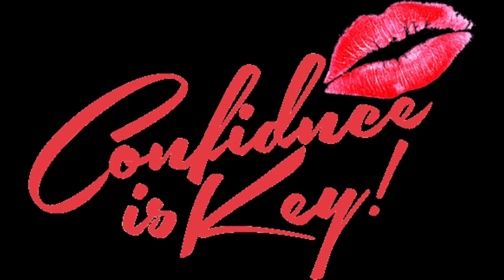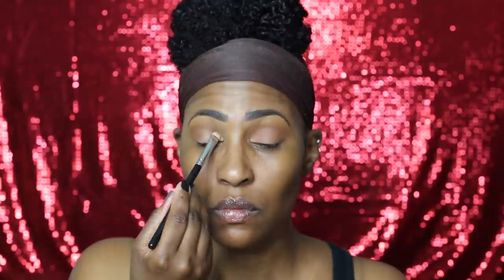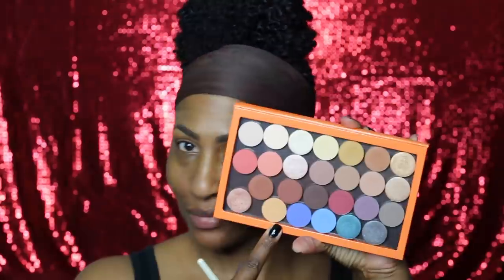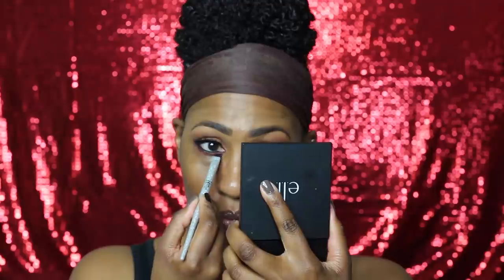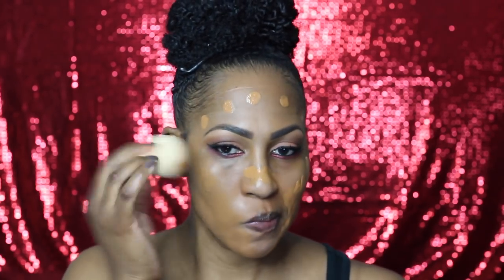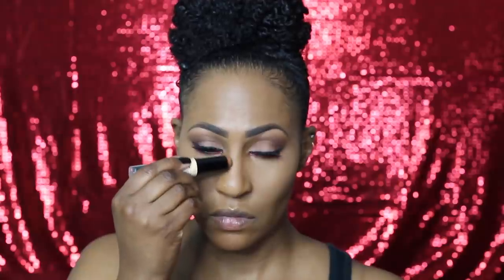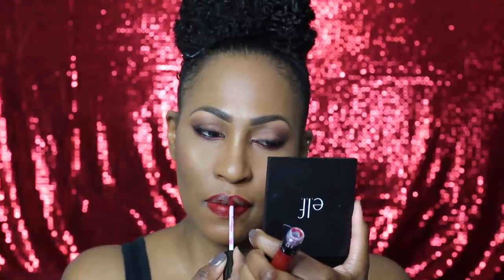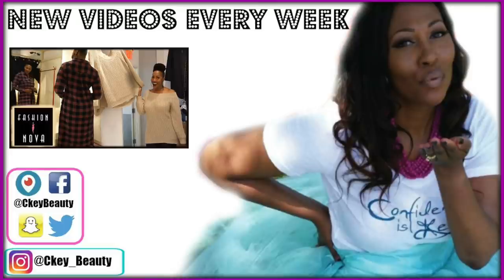💗 Easy Valentine's Day Makeup Tutorial & Outfit Inspiration 💗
🔴PRODUCT DEETS
-Sephora Concealer: Dulce & De Leche
-Black Radiance Powder: Golden Cashews

-Cocoa Bear
-Americano
-Curtain Call
-Bitten

*Colourpop Shadows
-Note To Self
-Running Late

-LA Girl Very Black Liner

-IT Cosmetics Bye Bye Pores Primer
-Makeup Forever Corrector: R50

-Too Faced Born This Way Foundation: Chestnut

-Tarte Shape Tape Concealer: Deep

-Too Faced Born This Way Concealer: Tan

-Elf Shadow Brush
-Coastal Scents Brush (no longer on site)
-IT Cosmetics Glitter Brushe Set
-Nude Beauty Blender
-Real Techniques Mini Sponge

-Earrings: I don't remember
-Nails: Sinful Colors: Nirvana & Black On Black

🎵Music My CkeyBeauty Song :) & Jewelbeat.com "Pleasure Treasure"

SNAPCHAT CkeyBeauty
PERISCOPE: CkeyBeauty

1007 N. Sepulveda Blvd #748